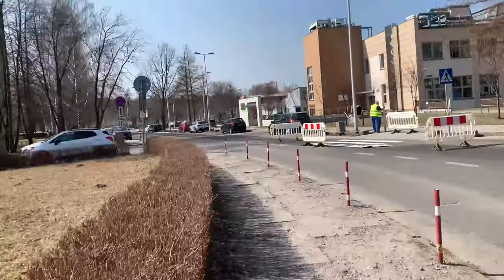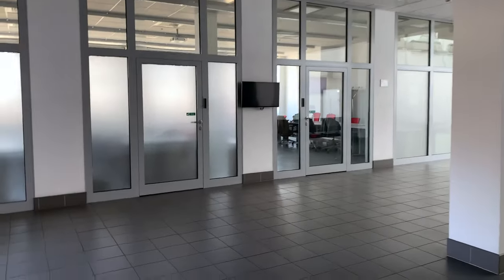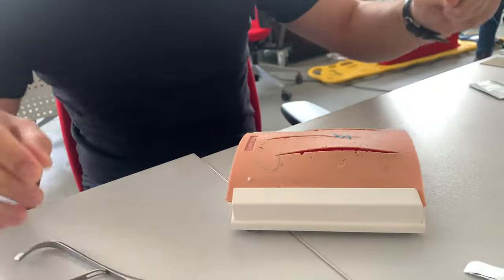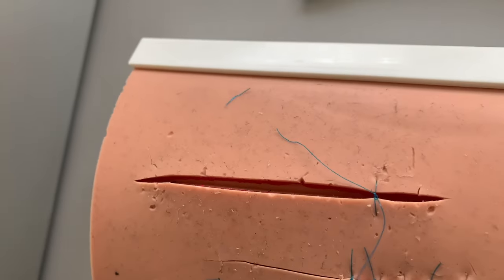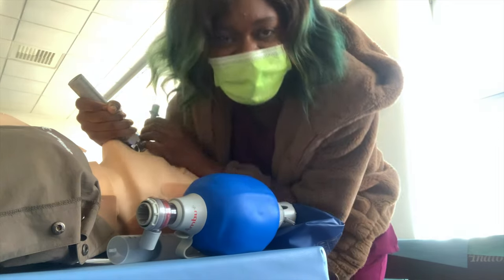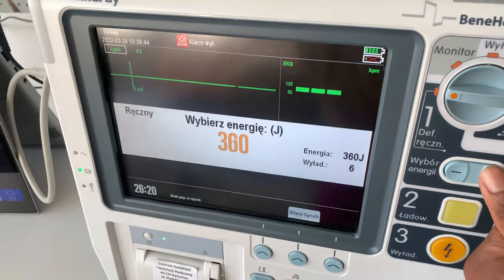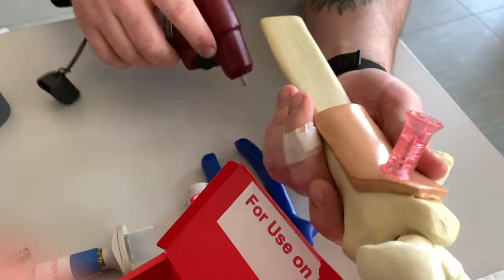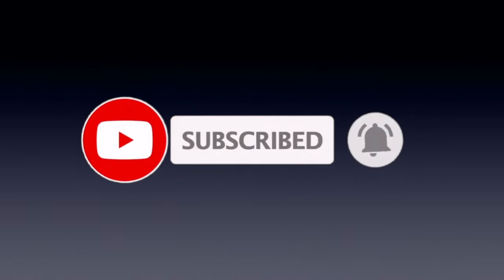LIFE OF A MEDICAL STUDENT LIVING IN POLAND | MEDICAL SCHOOL IN EUROPE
Hello darlings! today we will be saving a patient in the simulation centre of medical university of silesia in katowice, I hope you will enjoy playing doctor with me in school today and don't forget to share with a friend, like, and subscribe.